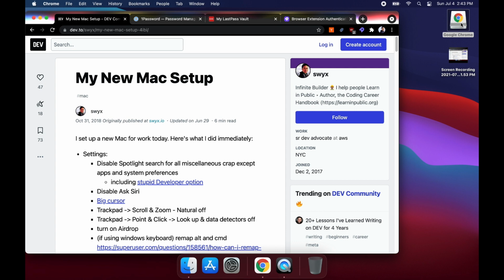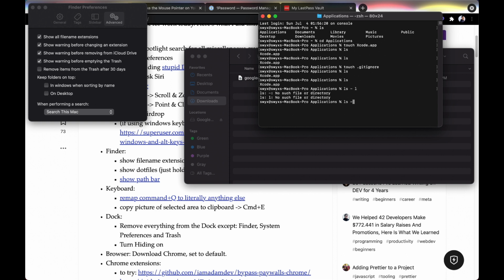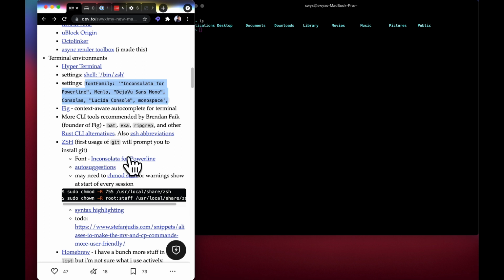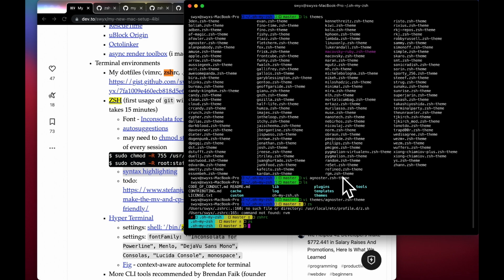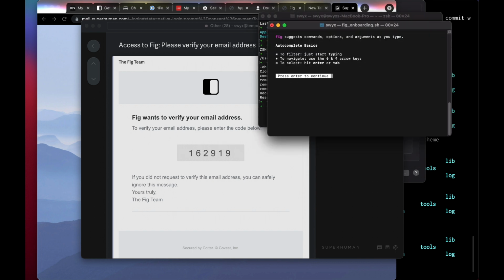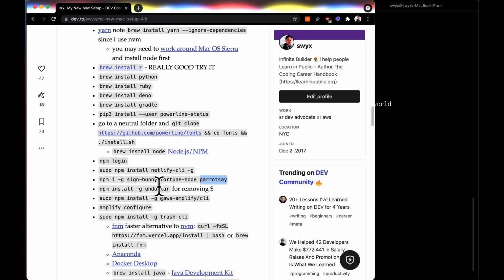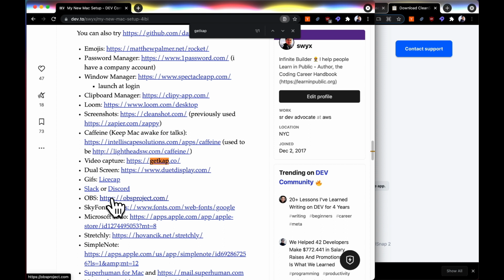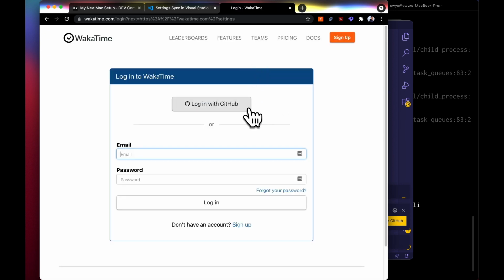Fullstack Web Developer Complete New Mac Setup - 2021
Everything a new webdev needs from Terminal (oh-my-zsh with autocomplete and syntax highlighting plugins, hyper.is with custom code fonts, vimrc configuration) to Git (GitHub CLI, npm CLI, etc) to screen recording and clipboard history apps and VS Code extensions